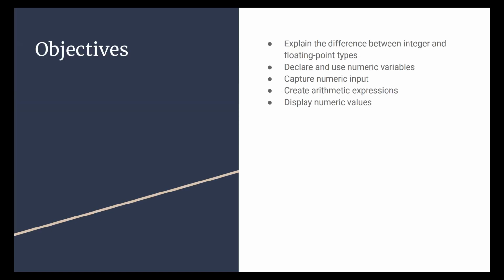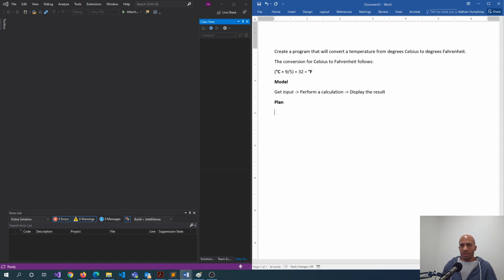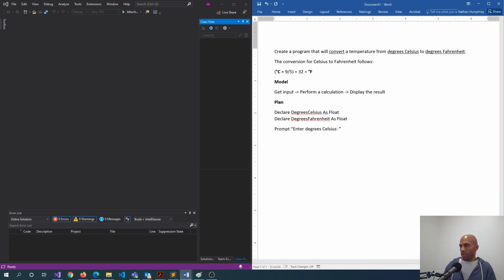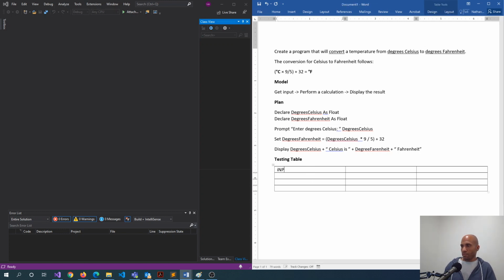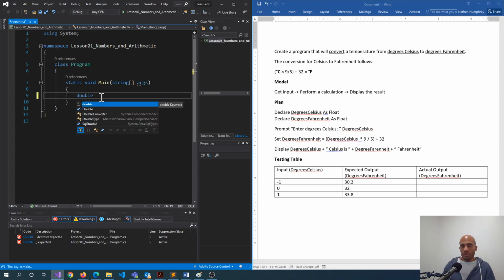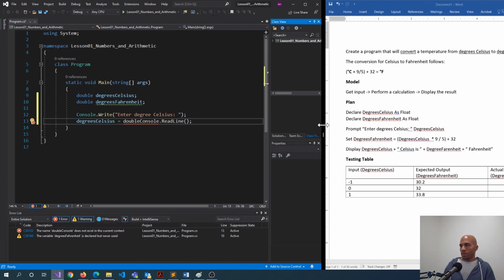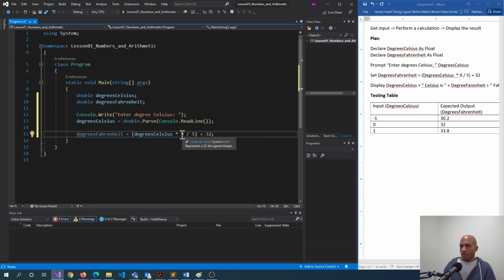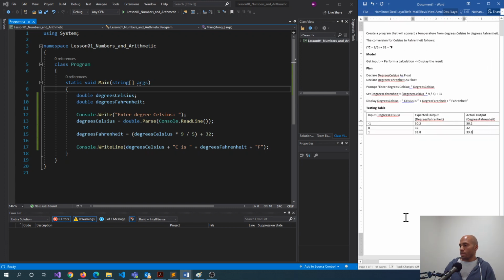Lesson01 - Numbers and Arithmetic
In this video, we briefly explore working with numeric variables and arithmetic expressions.  A simple problem statement is tackled from start to finish using the problem-solving activities framework.